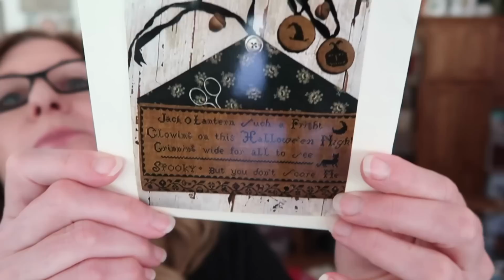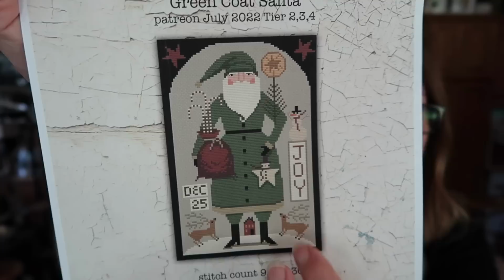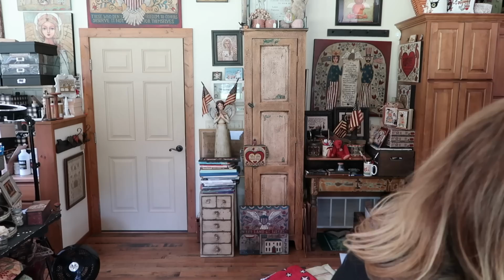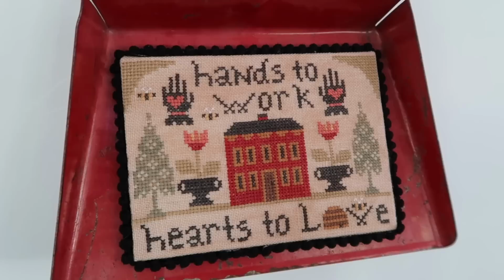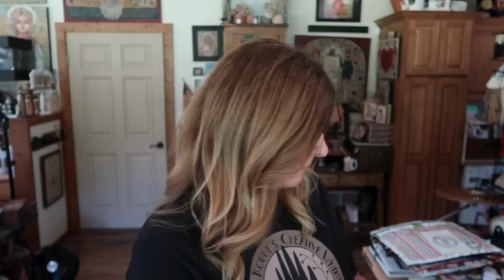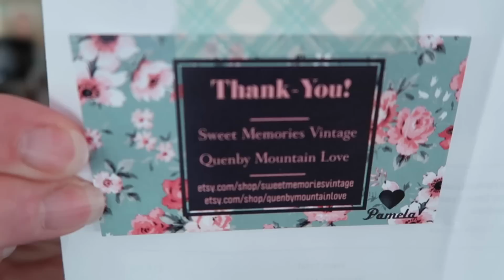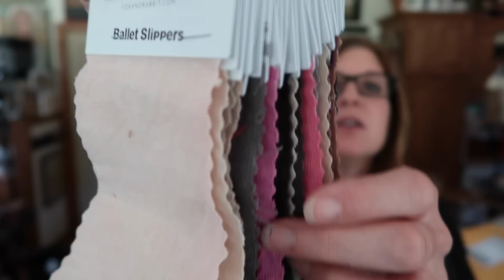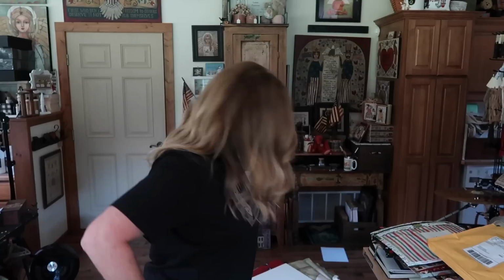Flosstube 158 - Progress Nonetheless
Hey Friends! Making progress on my WIPs and another great haul. Thank you for joining me. I hope you enjoy your visit.

May 2023 - Craft Gallery - Findlay OH - This retreat is FULL but you can get on their waiting list:

Faith in Stitches - monthly smalls with uplifting scriptures - PDFs available at my Etsy shop

My web page for more freebies - click on "free patterns" in the menu bar

Join my other YouTube channel to see more "behind the scenes" and happenings in the studio in a Vlog-style format:

Whatcha Paintin' Wednesday - Join us LIVE at 1pm eastern every Wednesday here or on Facebook where Kristin paints furniture in Tennessee & I paint an angel (or whatever suits my fancy) in Michigan. We love to chat with our viewers as we paint.

Be sure to follow our FB pages so you'll get a notification when we go live. Now you can watch on YouTube as well! Starting Nov 2020 you can watch WPW on this channel :)